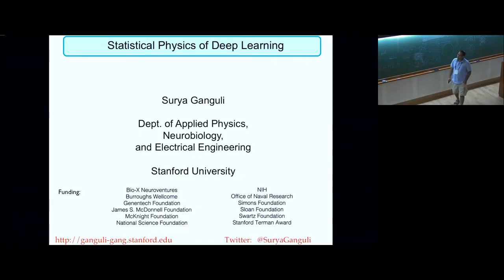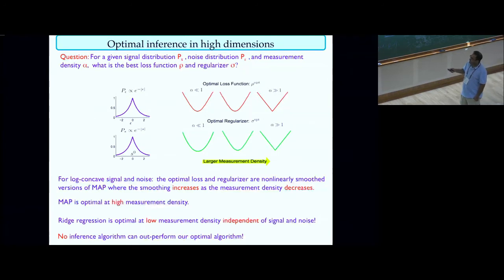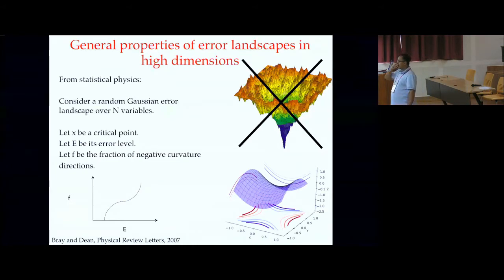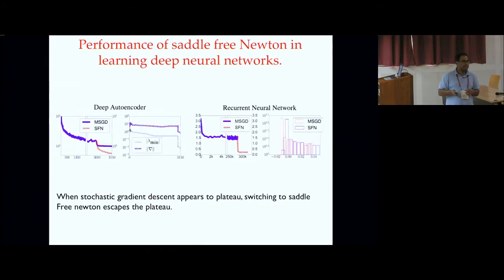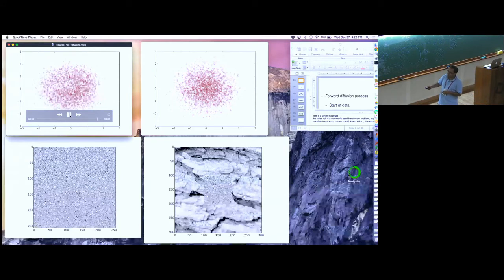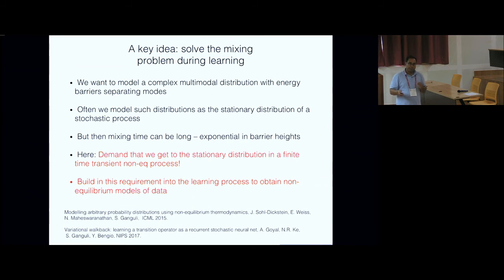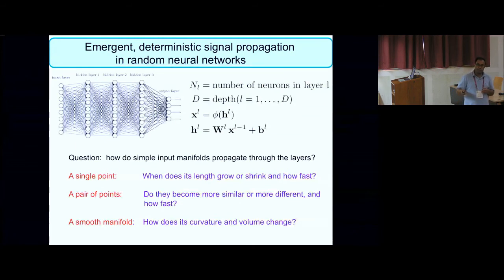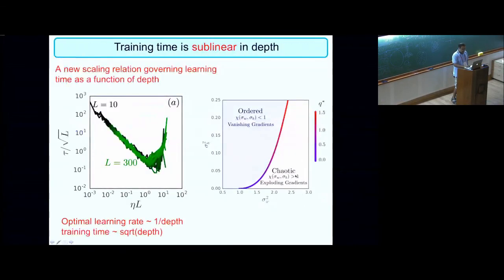Statistical mechanics of deep learning by Surya Ganguli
Statistical Physics Methods in Machine Learning

The theme of this Discussion Meeting is the analysis of distributed/networked algorithms in machine learning and theoretical computer science in the "thermodynamic" limit of large number of variables. Methods from statistical physics (eg various mean-field approaches) simplify the performance analysis of these algorithms in the limit of many variables. In particular, phase-transition like phenomena appear where the performance can undergo a discontinuous change as an underlying parameter is continuously varied. A provocative question to be explored at the meeting is whether these methods can shed theoretical light into the workings of deep networks for machine learning.

The Discussion Meeting will aim to facilitate interaction between theoretical computer scientists, statistical physicists, machine learning researchers and mathematicians interested in these questions. Examples of specific topics to be covered include (but are not limited to) problems such as phase transitions in optimization and learning algorithms, matrix approximation, mixing in large networks, sub-linear time algorithms, learning theory and non convex optimization. The meeting will allow structured and and unstructured interactions among the participants around the main theme.

0:00:00 Start
0:00:11 Statistical Physics of Deep Learning
0:01:00 Motivations for an alliance between theoretical neuroscience and theoretical machine learning
0:02:19 Talk Outline: from physics to better machine learning algorithms
0:04:59 Statistical mechanics of high dimensional data analysis
0:06:45 Statistical mechanics of complex neural systems and high dimensional data
0:07:28 Optimal inference in high dimensions
0:18:54 Talk Outline: from physics to better machine learning algorithms
0:20:47 High dimensional nonconvex optimization
0:22:06 General properties of error landscapes in high dimensions
0:34:12 Properties of Error Landscapes on the Synaptic Weight Space of a Deep Neural Net
0:35:27 How to descend saddle points
0:38:30 Performance of saddle free Newton in learning deep neural networks.
0:46:13 Learning deep generative models by reversing diffusion
0:46:27 Goal: achieve highly flexible but also tractable probabilistic generative models of data
0:47:46 Physical Intuition: Destruction of Structure through Diffusion
0:48:05 Physical Intuition: Recover Structure by Reversing Time
0:49:10 Swiss Roll
0:51:07 Dead Leaf Model
0:57:09 Natural Images
1:03:43 A key idea: solve the mixing problem during learning
1:06:30 A theory of deep neural expressivity through transient input-output chaos
1:06:42 The problem of expressivity
1:08:25 Some prior work on expressivity in neural nets
1:11:57 A maximum entropy ensemble of deep random networks
1:13:45 Emergent, deterministic signal propagation in random neural networks
1:14:42 Propagation of a single point through a deep network
1:16:05 Propagation of two points through a deep network
1:16:27 A theory of correlation propagation in a deep network
1:16:33 Propagation of correlations through a deep network
1:18:51 Propagation of a manifold through a deep network
1:20:18 Riemannian geometry I: Euclidean length
1:20:44 Riemannian geometry II: Extrinsic Gaussian Curvature
1:21:35 Riemannian geometry Ill: The Gauss map and Grassmannian length
1:21:39 An example: the great circle
1:22:43 Theory of curvature propagation in deep networks
1:23:53 Curvature propagation: theory and experiment
1:23:58 Exponential expressivity is not achievable by shallow nets
1:24:45 Boundary disentangleng: theory
1:24:49 Summary
1:25:02 Learning speed: with orthogonal weights, Sigmoidal can outperform ReLu
1:25:23 References
1:25:29 Q&A